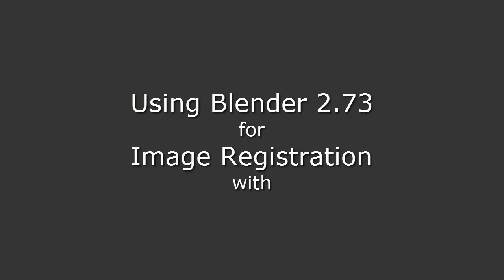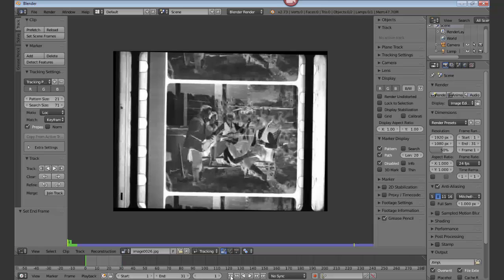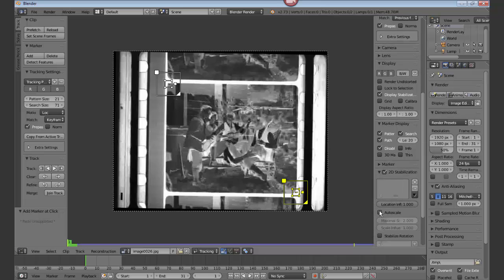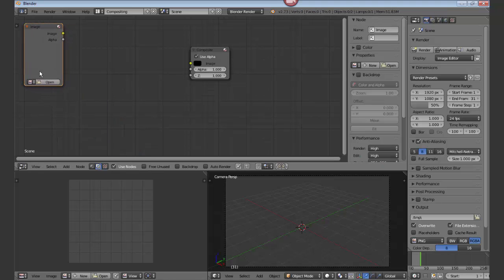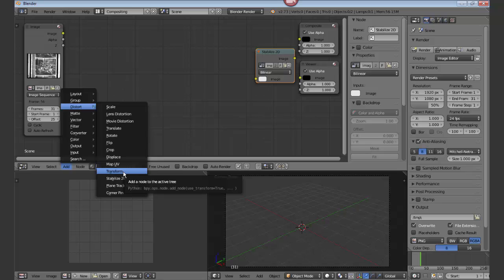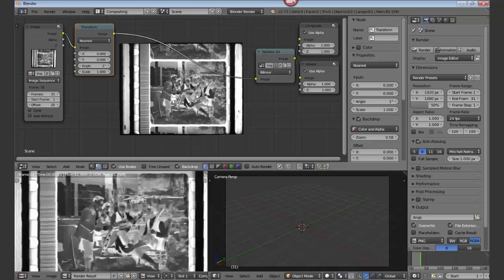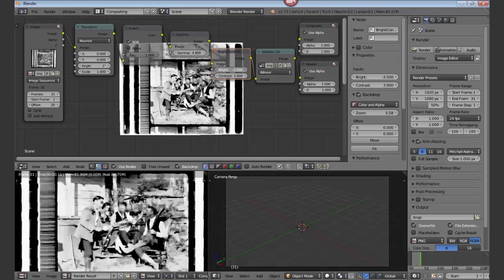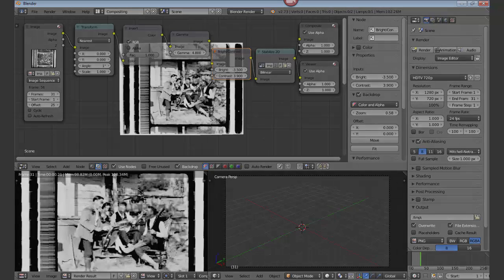Image Stabilization with Blender 2.73 for Kinograph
Simple method for image stabilization using Blender 2.73 for the Kinograph project